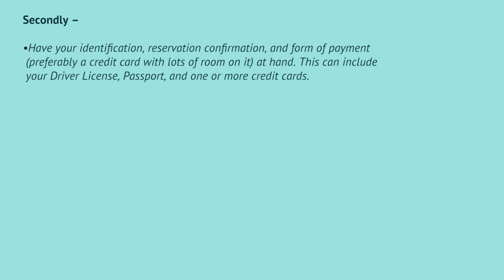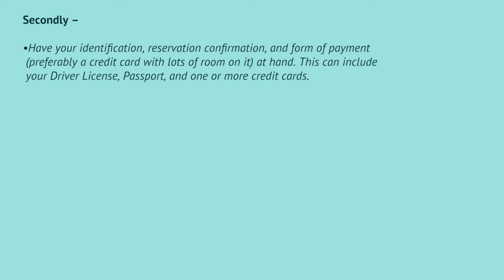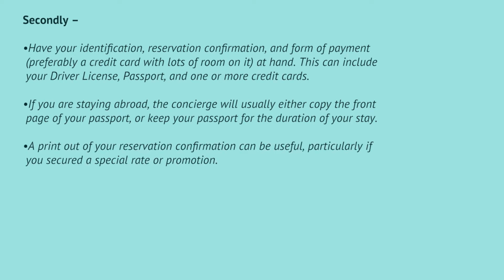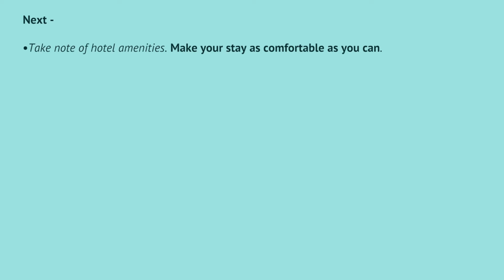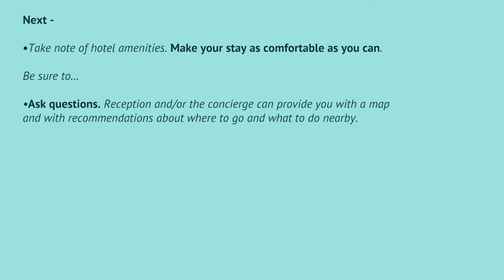BEOL 6.1 Intro